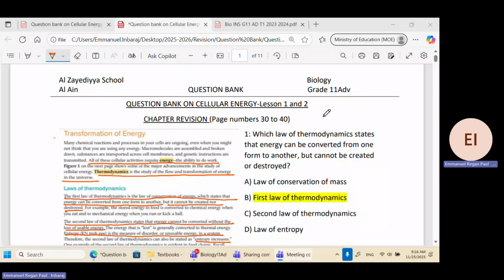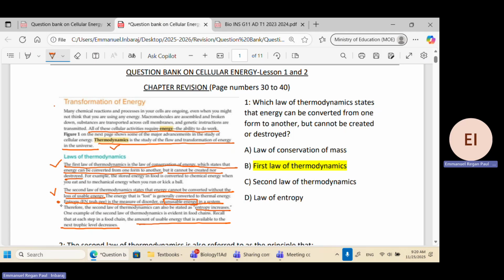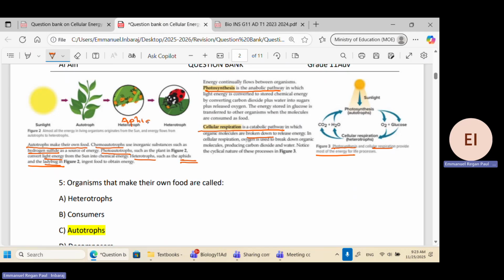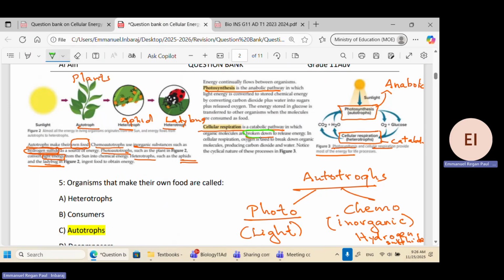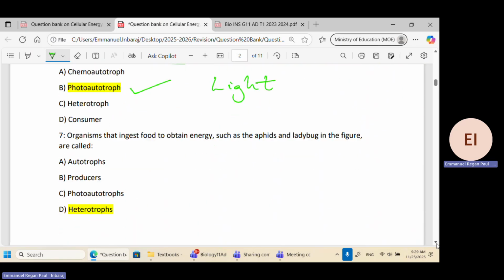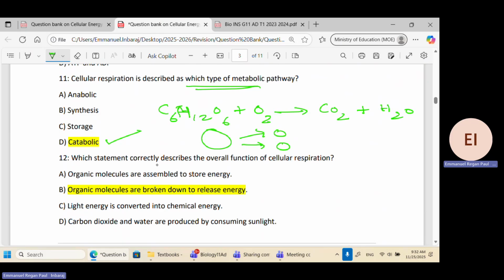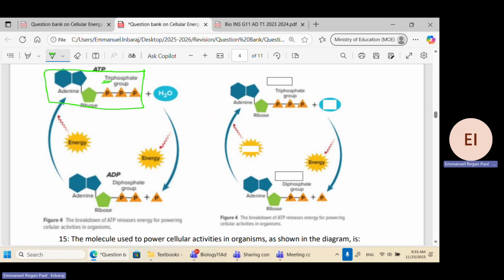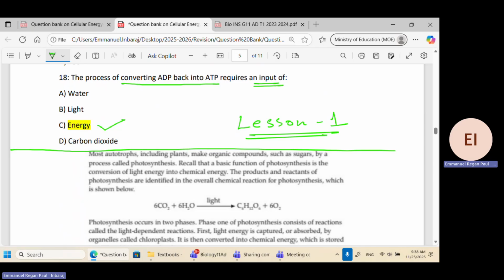Biology 11 Advance - Cellular Energy Lesson 1